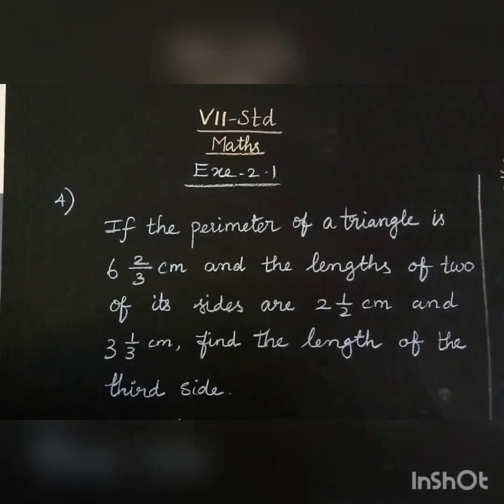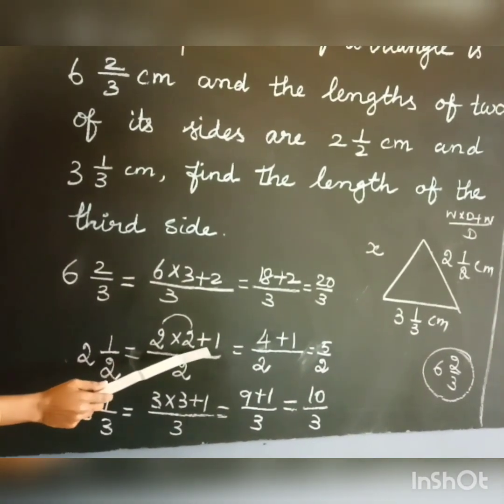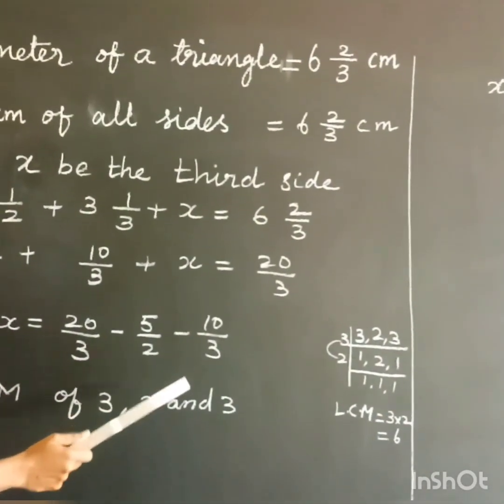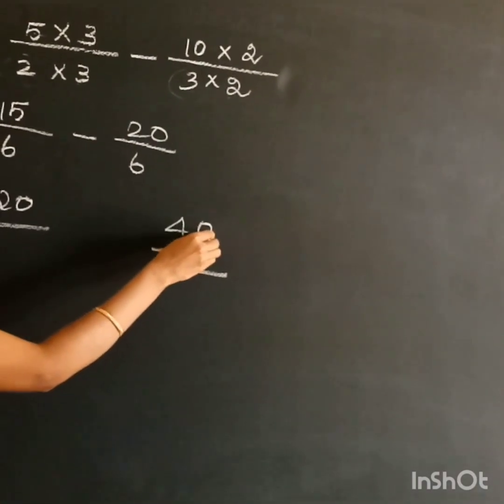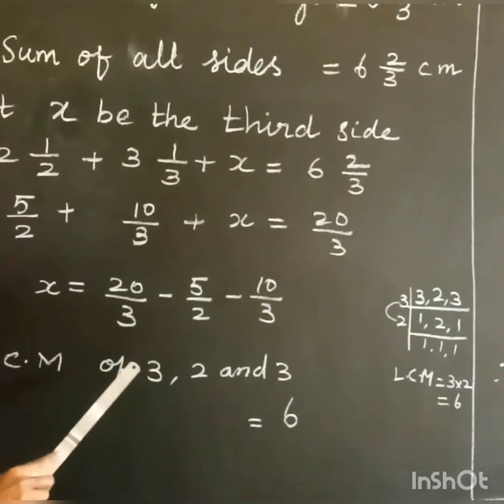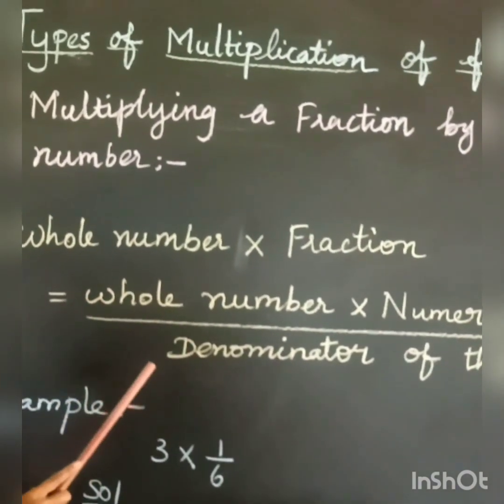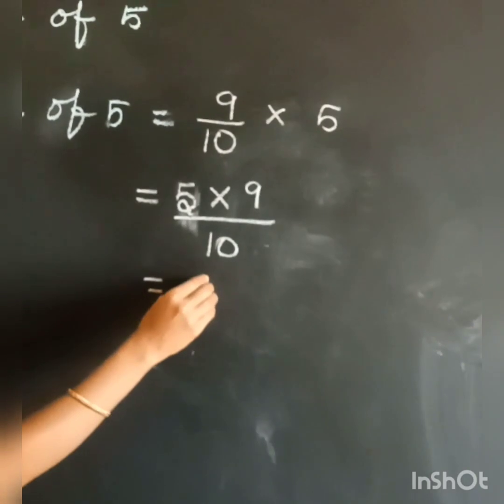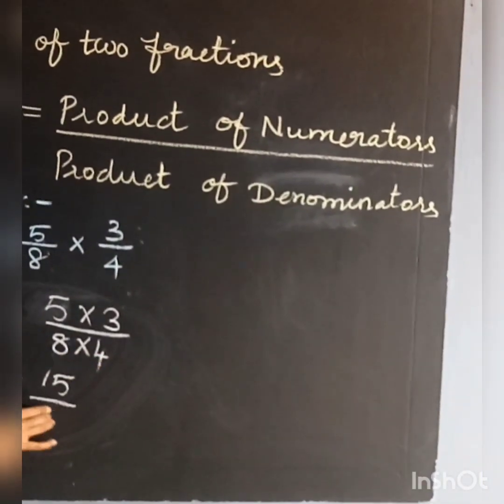7th std maths part 1